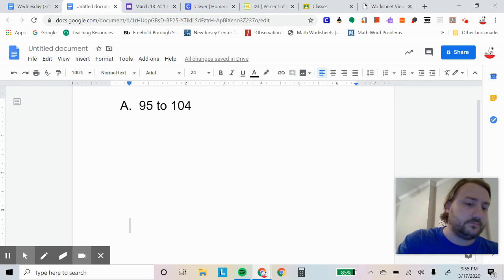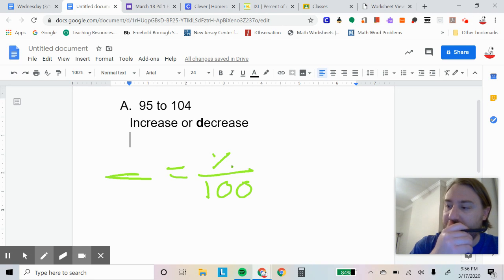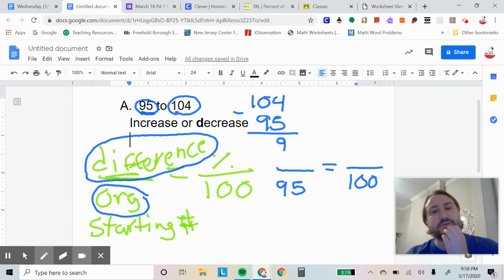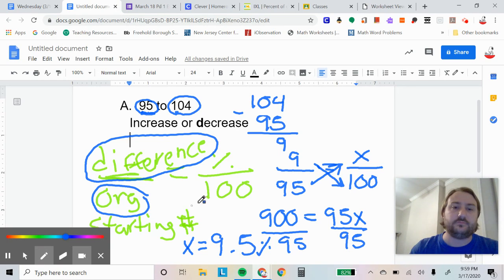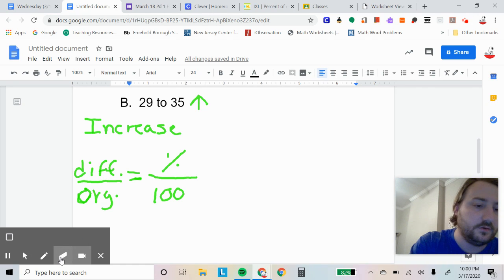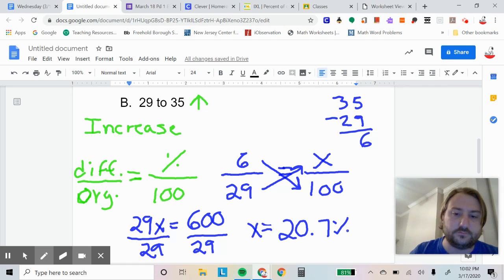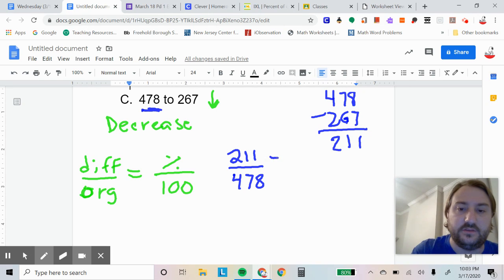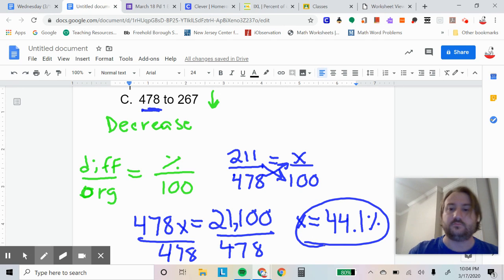Lesson 2: Percent Change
Wednesday March 18th Lesson on Percent Change